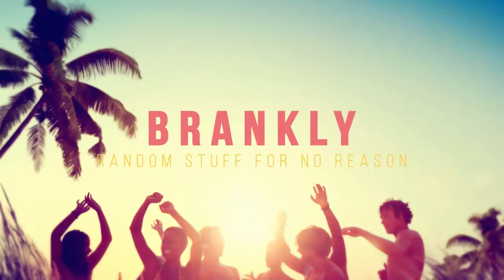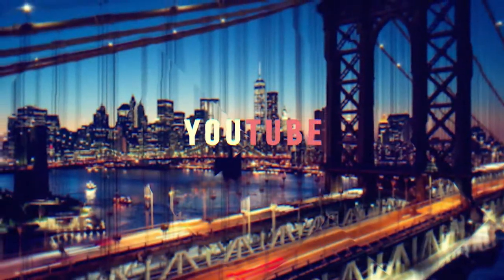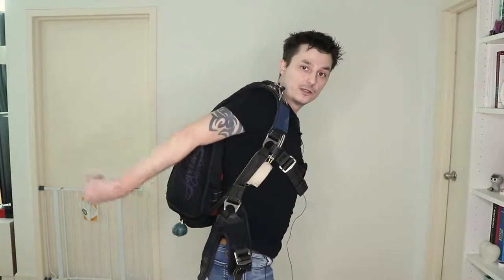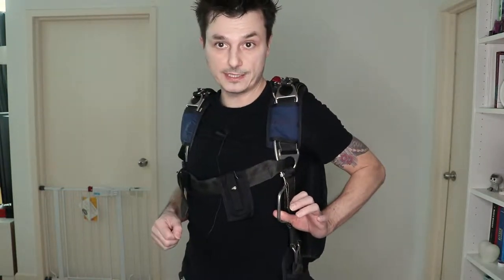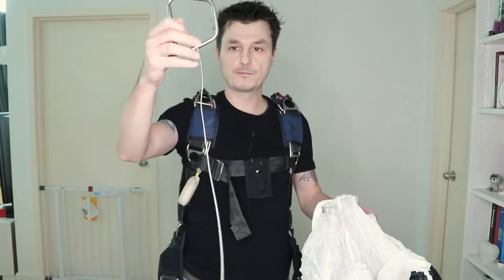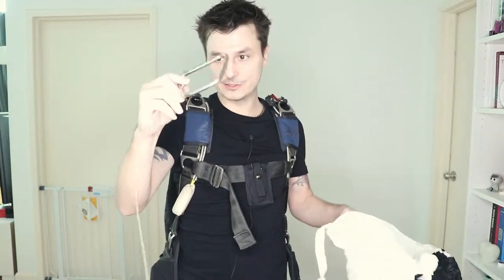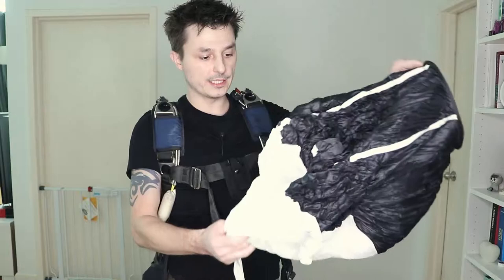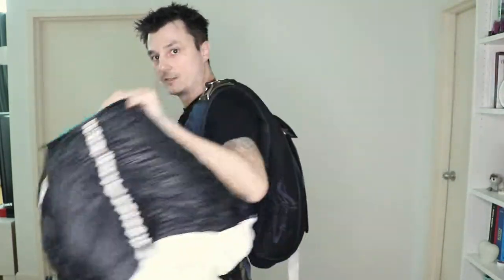Parachute Reserve Dry Pull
Skydiving season is starting soon. And my reserve needs to be repacked.  But before I bring it to my rigger I like to pull it for training purposes. It's good to do this so you know how much force you actually need to pull your reserve in an emergency situation.

Filming equipment used:

Canon EOS 80D
GoPro Hero 7 black
GoPro Extended Battery
Accessory Kit for GoPro Hero

DJI Osmo Pocket

WingItMounts Cessna Strut Mount for GoPro
RAM Suction Cup Mount

Power Bank Anker PowerCore II 20000

Other equipment:

Bose A20 Aviation Headset with Bluetooth
iPad pro 10.5
RAM iPad Mount
Flight Gear HP Crosswind Bag
Digital Aircraft Audio Recording Cable